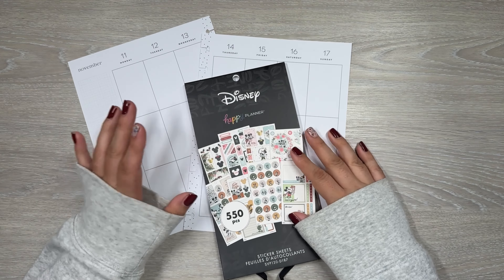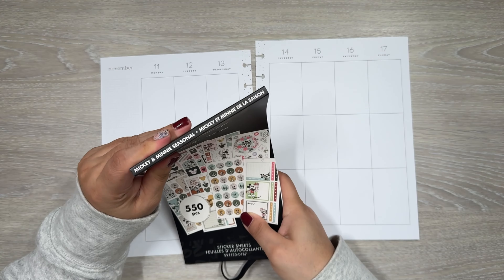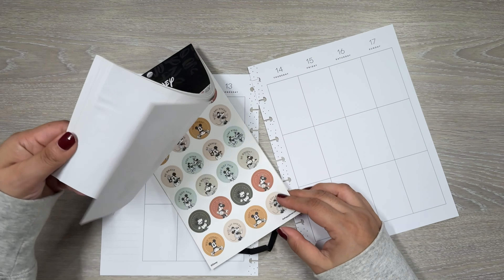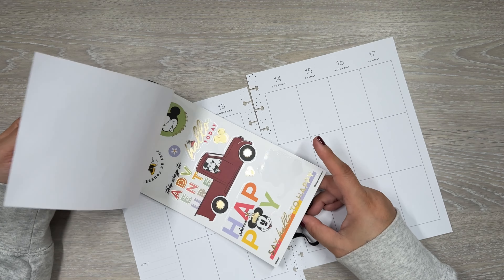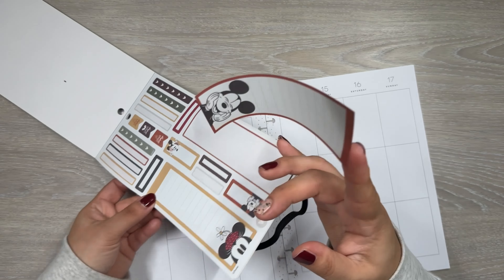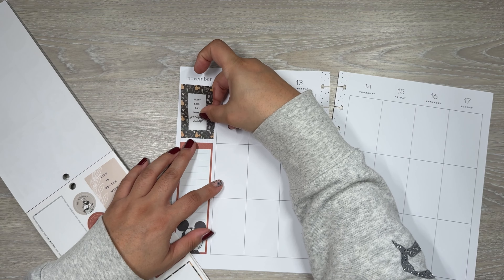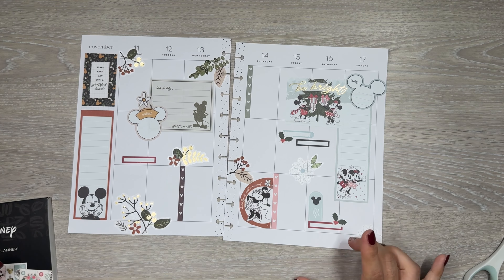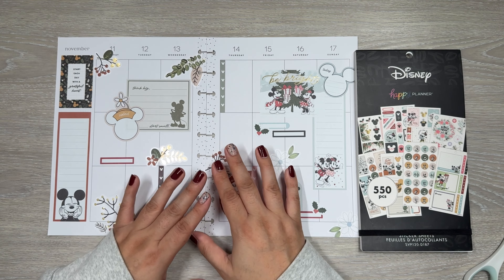Fall to Winter Disney Spread | Classic Happy Planner Plan With Me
In this video I am decorating my spread for the month!

Wax Paper

Retractable Knife

Muji Pens